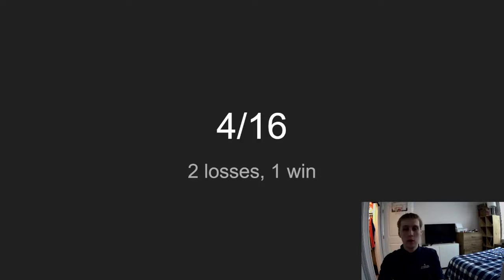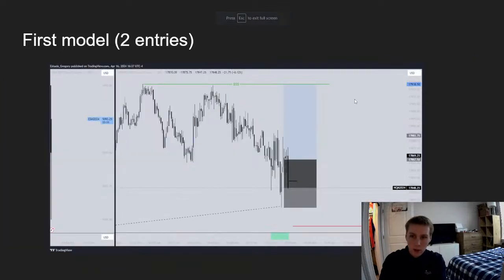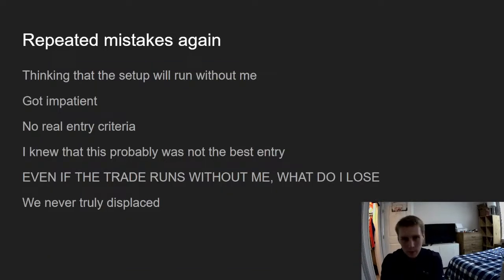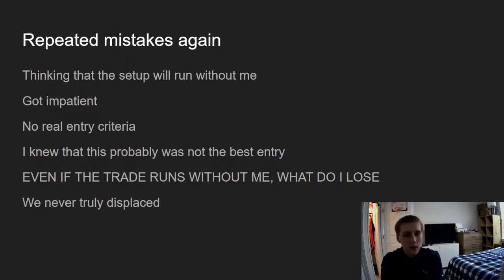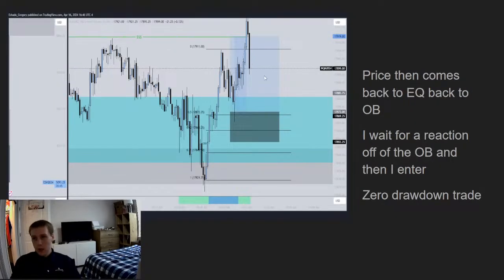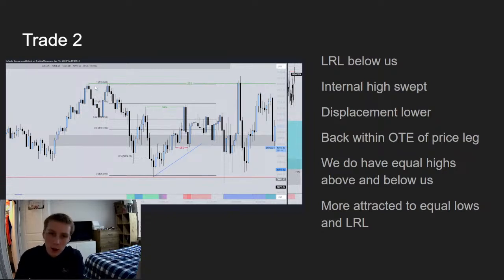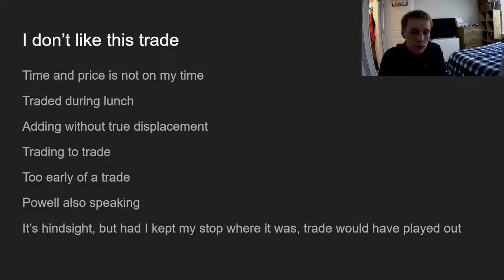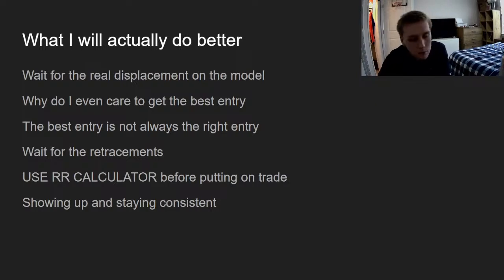ROAD TO FUNDED Day 10